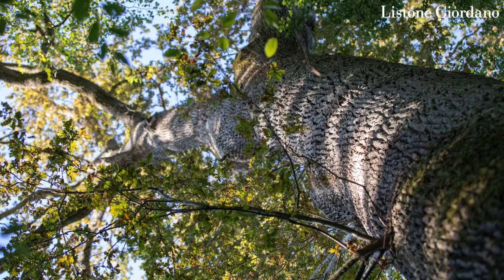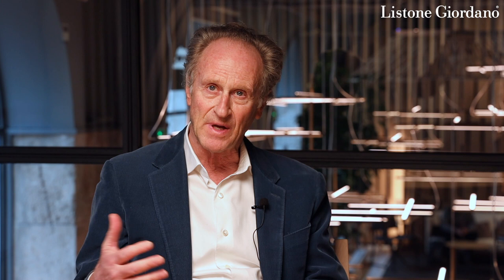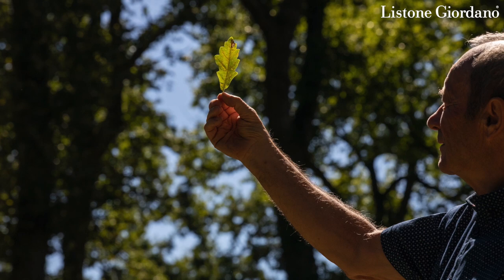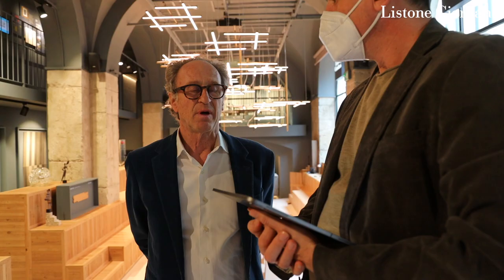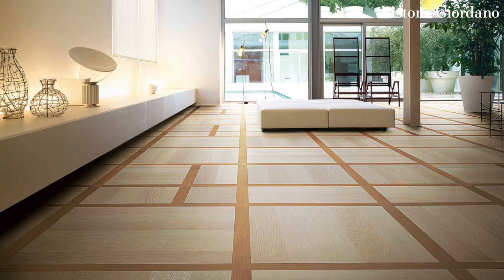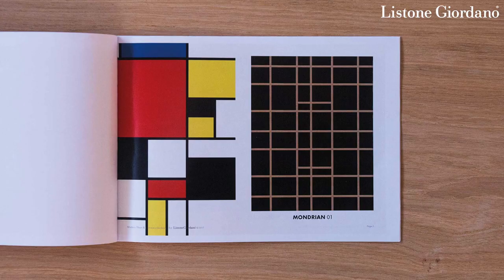Matteo Thun: light and wood in architecture